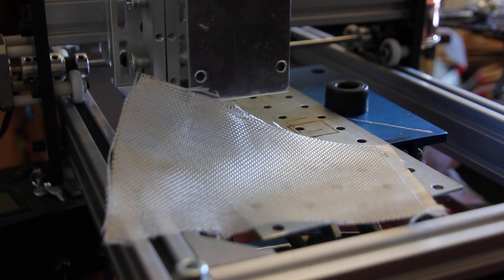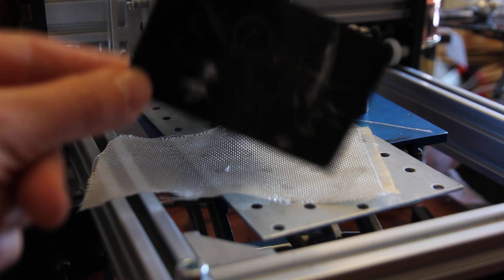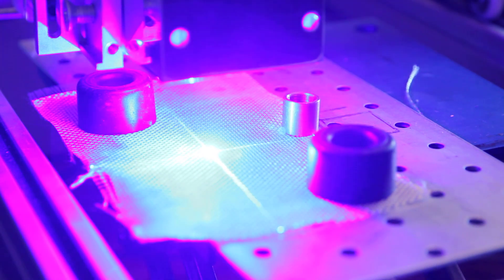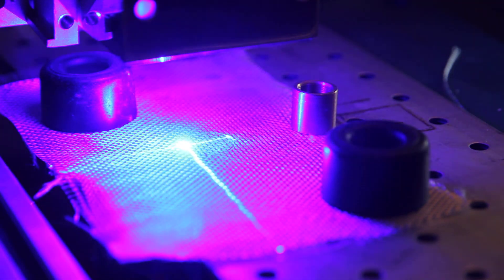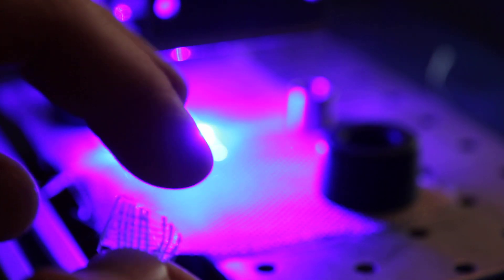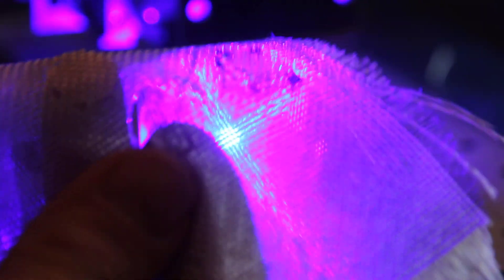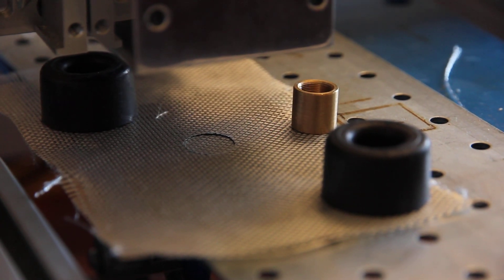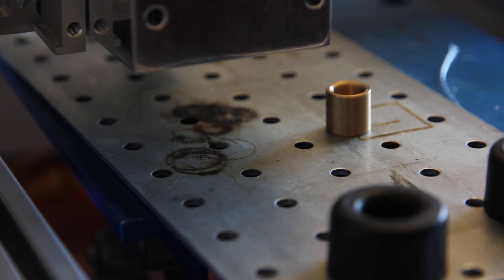A laser cutting of a fiber cloth with a 10 watt diode Endurance PRO laser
Clean and accurate fiber cloth cutting with a blue 445 nm 10 watt Endurance PRO laser.

Using a Lightburn software
Speed is 50 mm / min , 3 repeats.
Black aluminum plate is underneath

Comments and ideas are welcome!